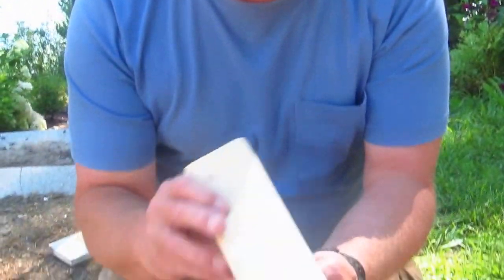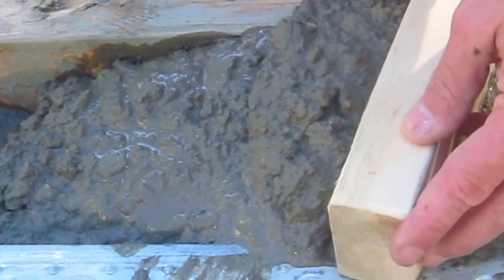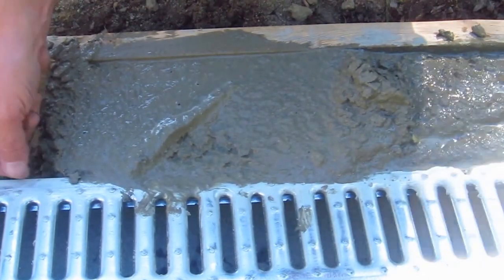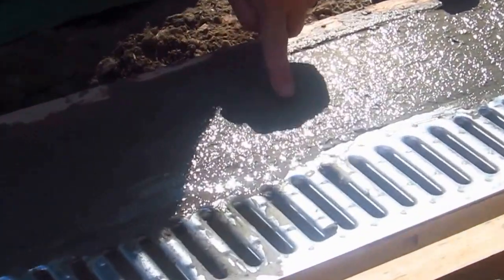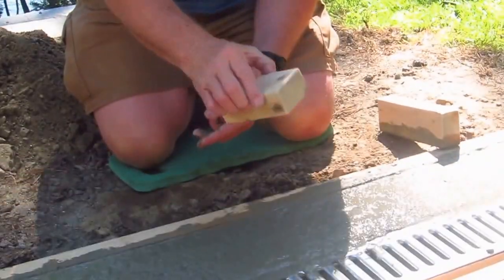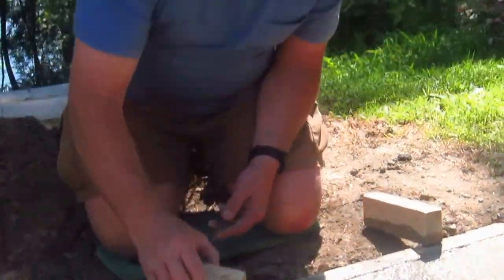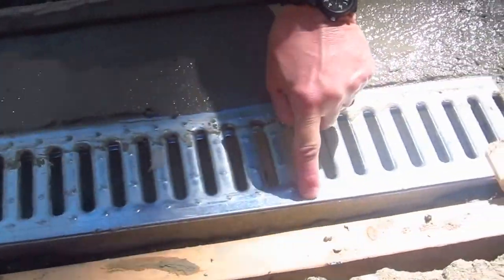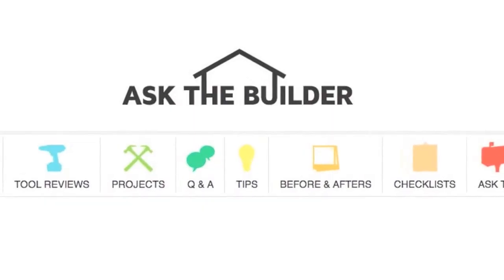Install a Trench Drain Video 6 of 7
Tim Carter shows you how to install a trench drain. This is part of a 7-video SERIES.

Did my video above HELP you? How about treating me to a mocha-chip ice cream cone?

Tim Carter demonstrates how to install a trench drain.